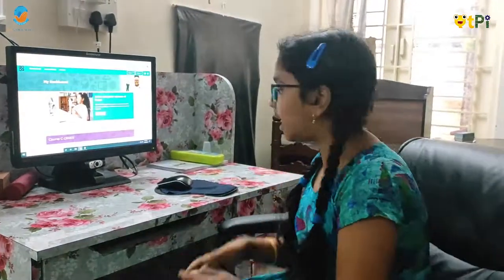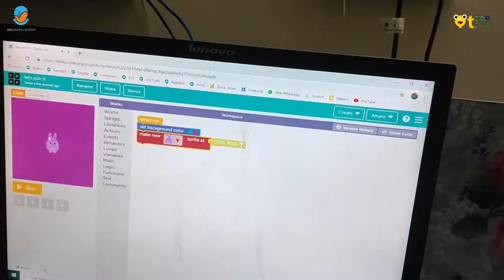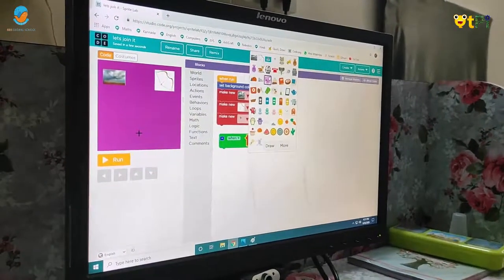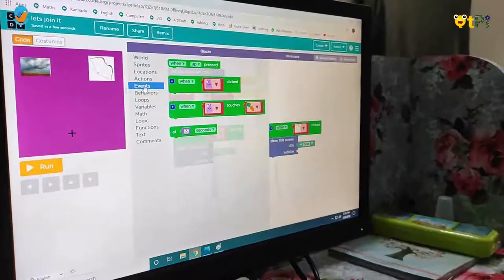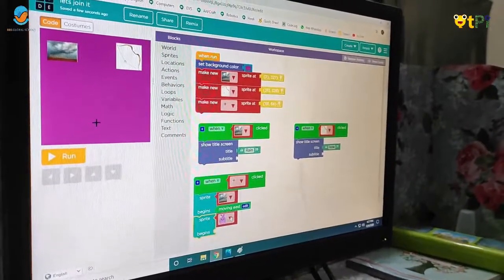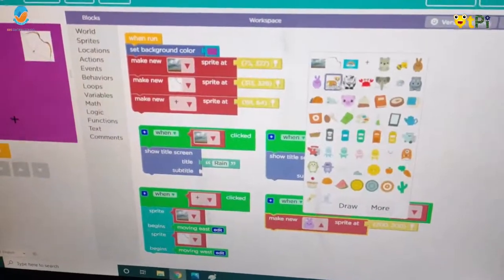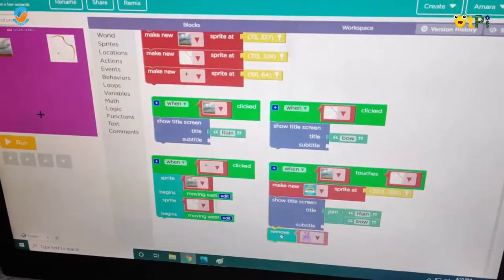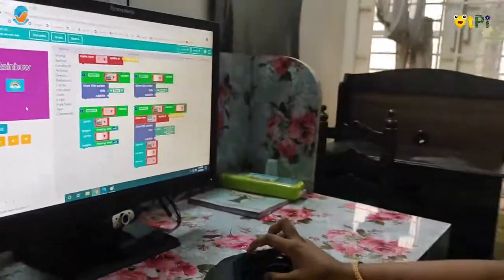Sprite Lab, Let's join it Project by Amara Hamsini I Coding & Robotics with QtPi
Sprite Lab, Let's join it Project by Amara Hamsini from BRS Global School, Bengaluru. Learn coding & robotics with QtLearn powered by QtPi Robotics.

Regards,
QtLearn (QtPi Robotics)